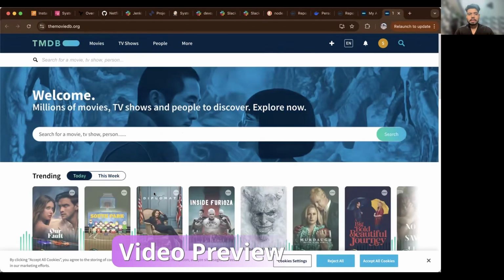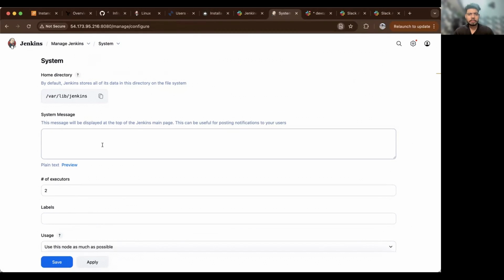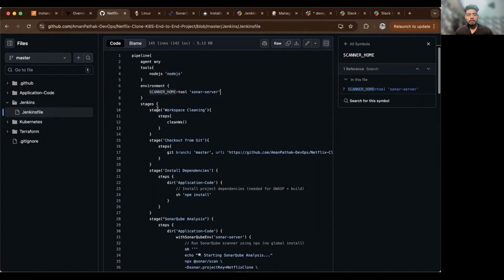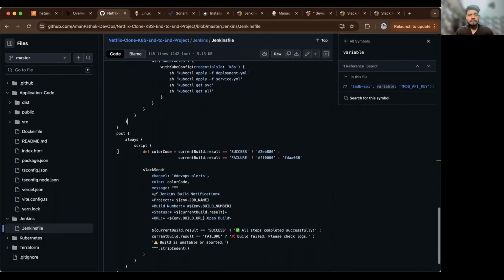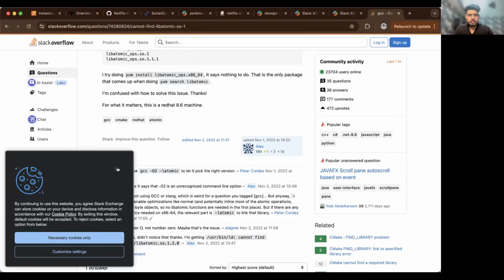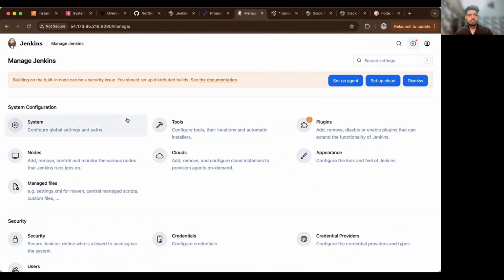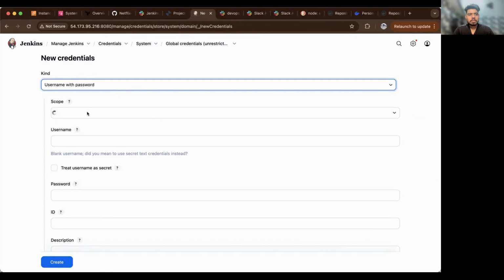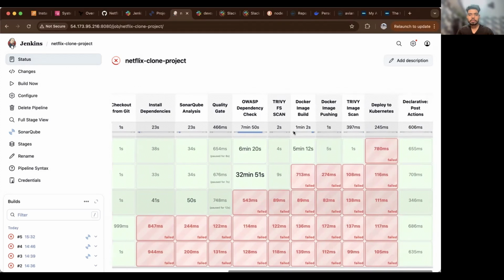Part 3 CI/CD Pipeline Setup with SonarQube, Trivy & TMDB Integration | End-to-End DevSecOps Project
In this part, we dive deep into building a complete CI/CD pipeline in Jenkins — integrating SonarQube for code quality, Trivy for vulnerability scanning, and connecting our project with TMDB API to make the Netflix Clone more dynamic.

💡 What You’ll Learn:
Configure SonarQube for static code analysis
Build and run your first Jenkins pipeline step by step
Perform live troubleshooting to fix real-world pipeline issues
Set up Docker and TMDB integration for the application

🔧 Tools Used:
Jenkins | SonarQube | Trivy | Docker | TMDB API | GitHub | AWS EC2

💬 Show your progress!
If you’re working on this project, tag @Aman Pathak on LinkedIn — showcasing your DevOps journey helps you build your professional brand.

🎬 Also check out the video version to follow along visually and understand every step clearly.

📺 Next Episode:
➡️ Part 4 — Containerising and Deploying the Netflix App on Kubernetes Monitoring Setup

🧱 Chapters:
00:00 - Preview
00:15 - Intro
01:15 - SonarQube Configure
11:20 - Pipeline Explained + Run Pipeline
23:27 - Live Troubleshooting
33:30 - Docker Setup
37:00 - TMDB Setup
41:00 - Outro